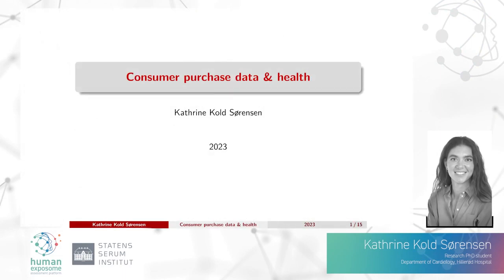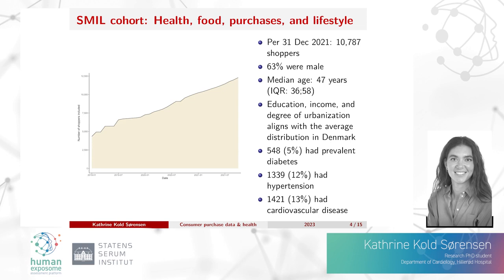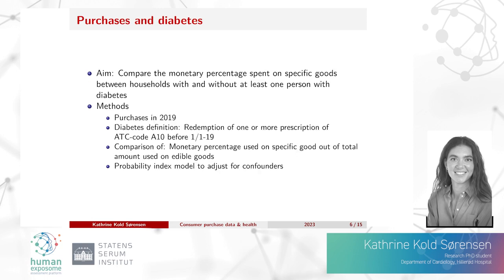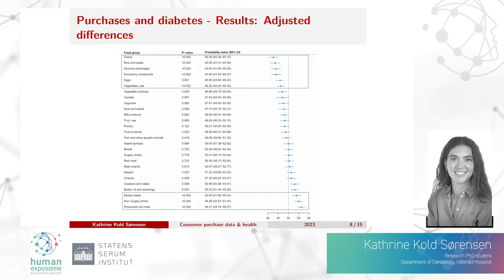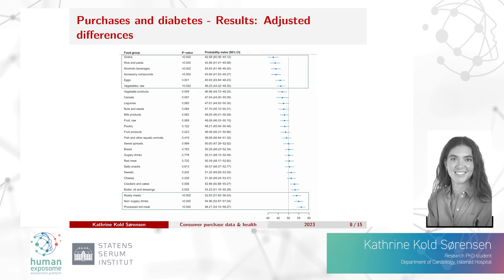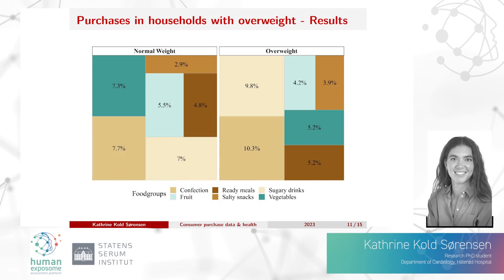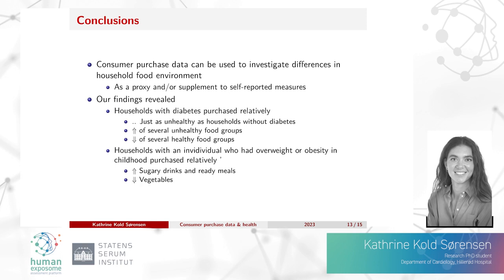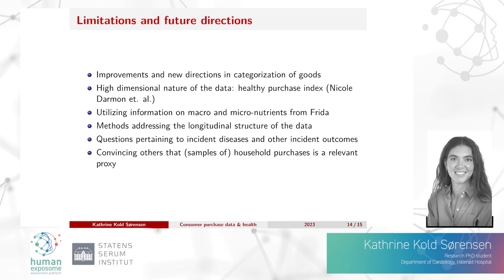SMIL Cohort: Consumer Purchase Data and Register Outcomes. Kathrine Kold Sørensen.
Kathrine Kold Sørensen is a PhD student at the Department of Cardiology, Hillerød Hospital. Her research centres around epidemiological research using the Danish Nationwide registers.
In this presentation, Kathrine introduces the SMIL cohort, which is an open cohort comprising more than 10,000 individuals who have donated consumer purchase data for up to five years, and presents the research results, highlighting how consumer purchase data from this cohort has been combined with information from the Danish registers.